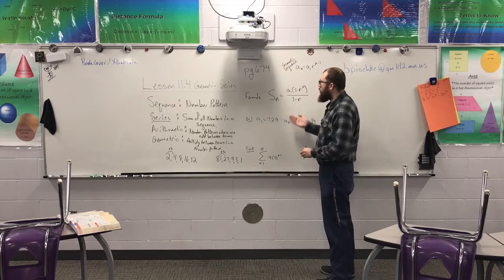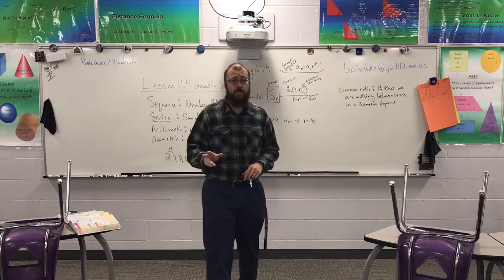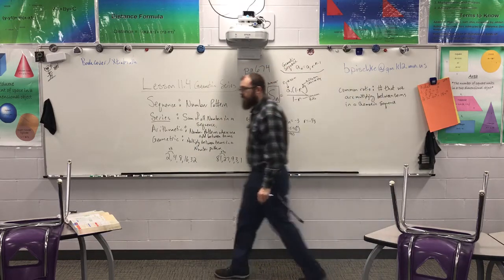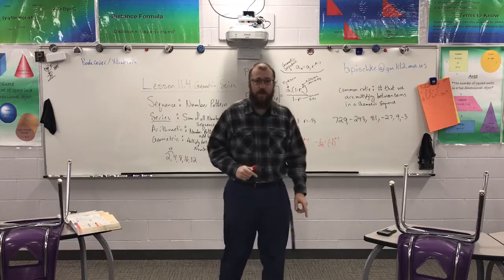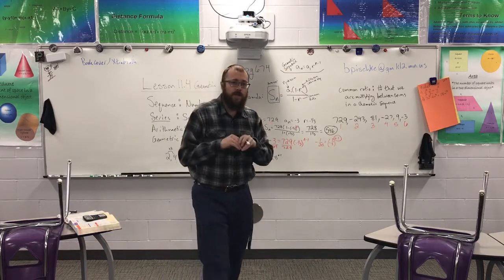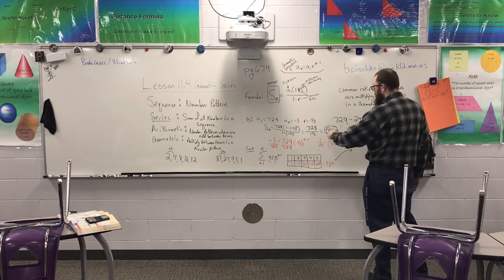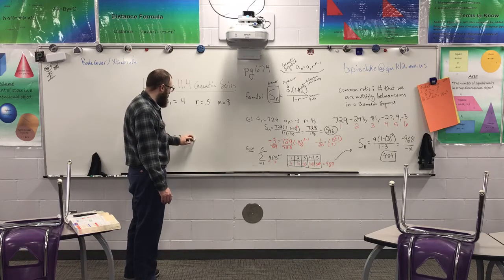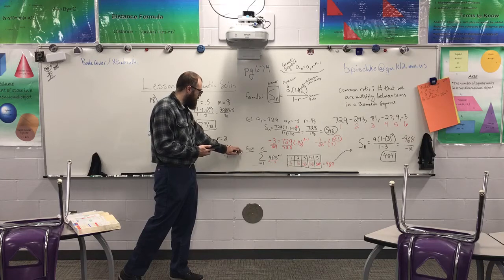Algebra II Lesson 11.4